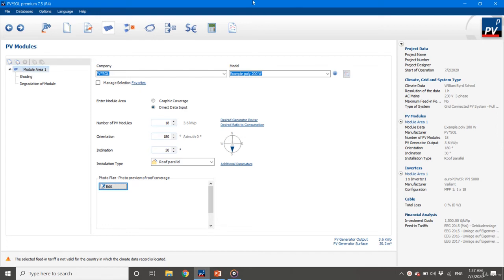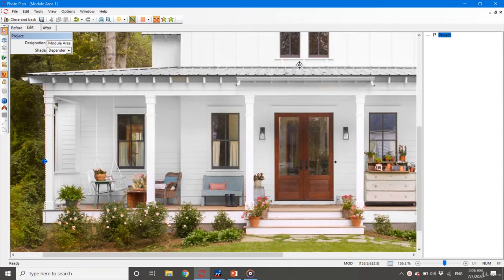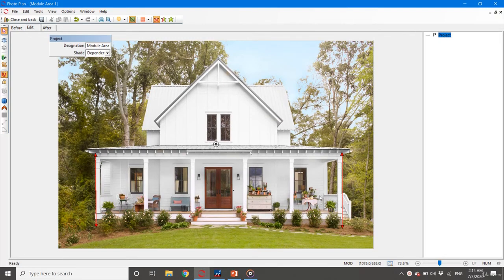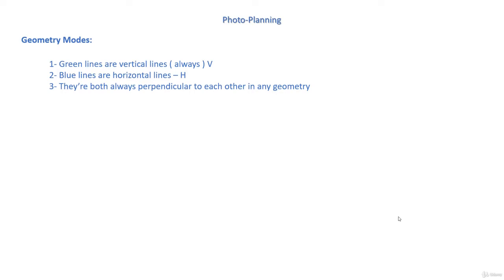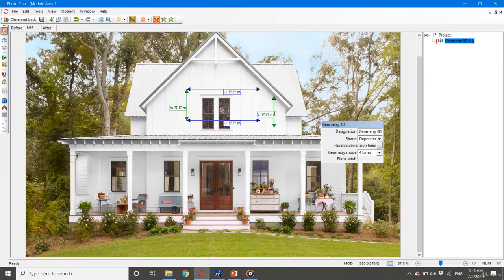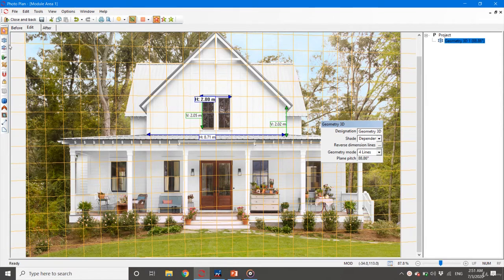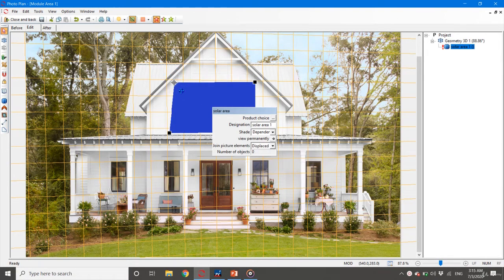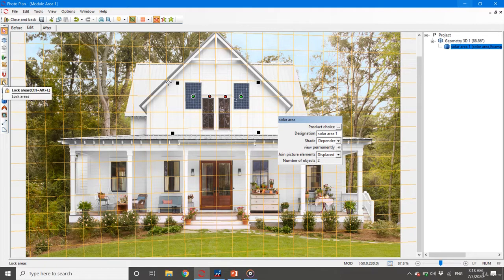Section 6 Photo Planing, Lecture 12 Photo Plan 1